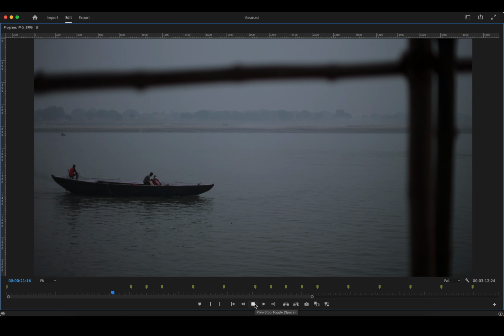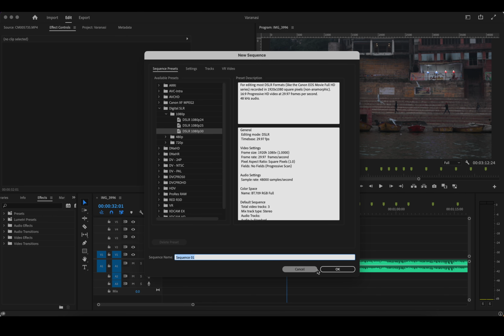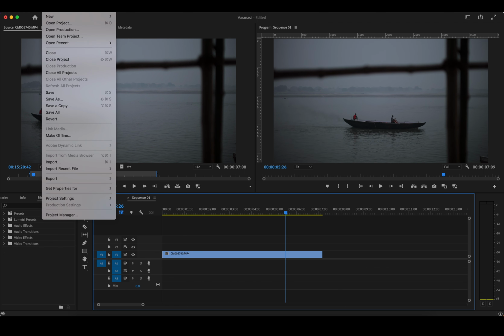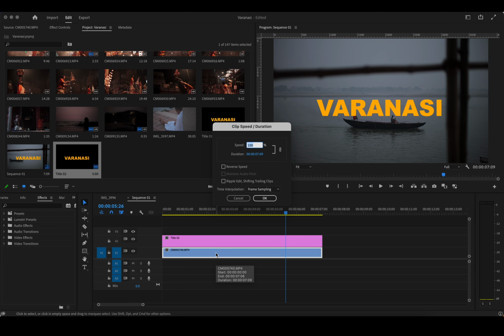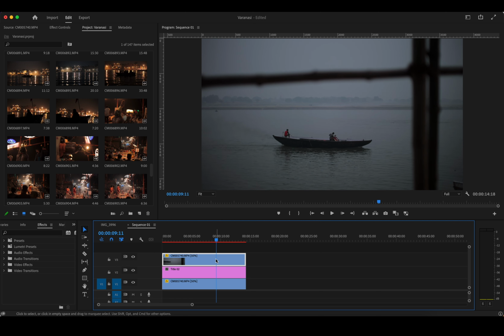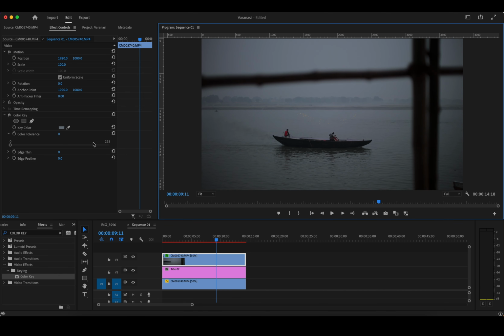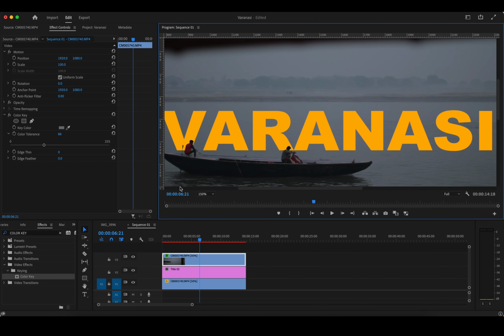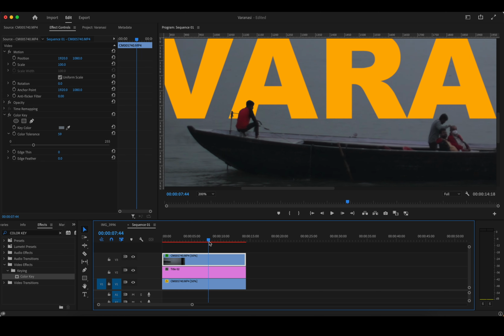Text Behind Moving Objects | Premiere Pro | Easy Roto Alternative | for Titles and Graphics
This video has a tried and tested easy roto (after effects) alternative for texts and graphics behind moving objects.
Works wonders for videos having monochromatic or clear backgrounds like sky, sea, horizon, walls, etc.